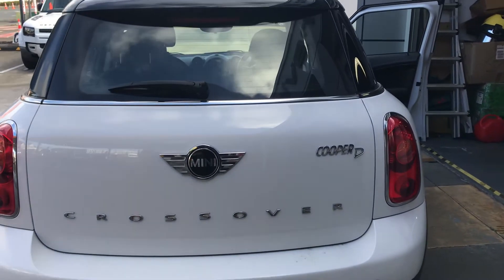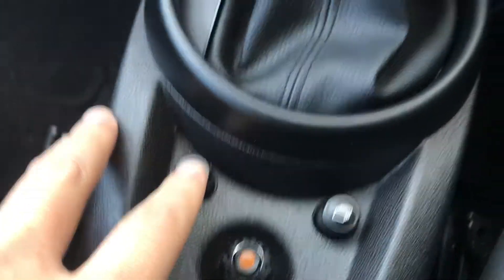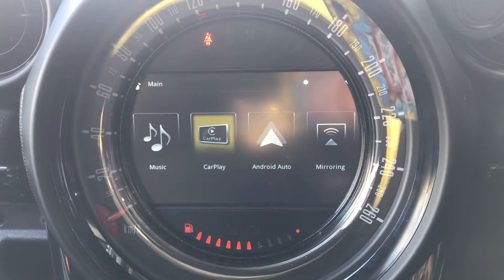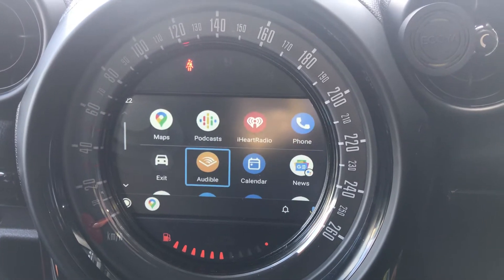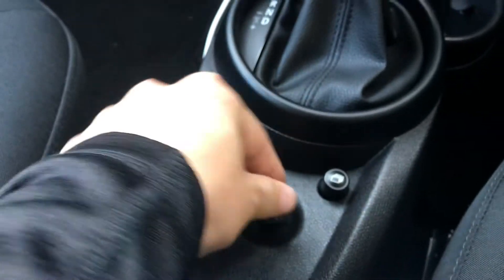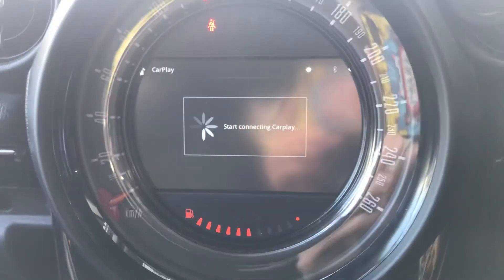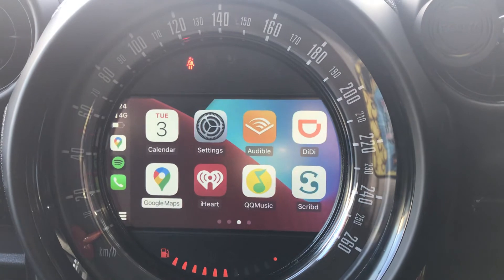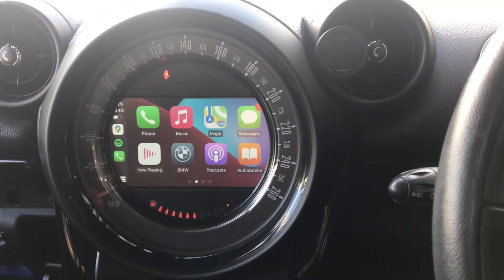Mini Visual Boost Apple CarPlay and Android Auto